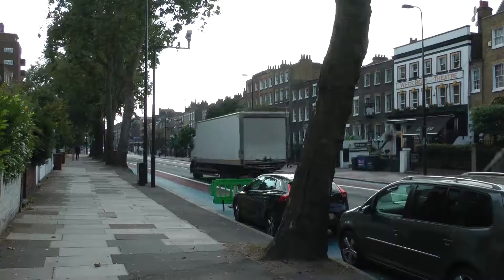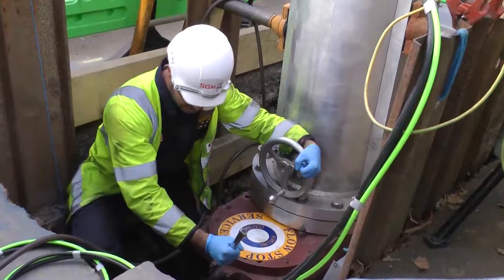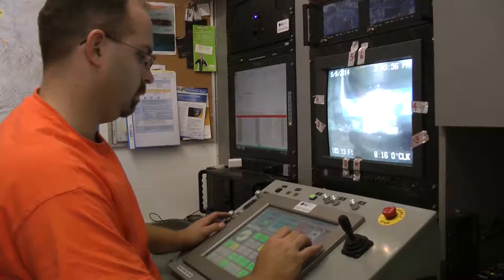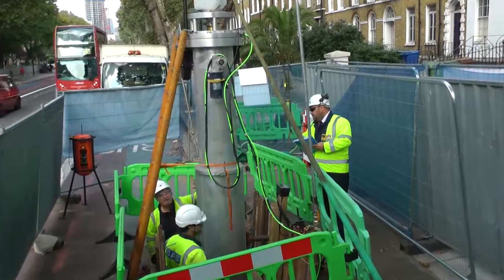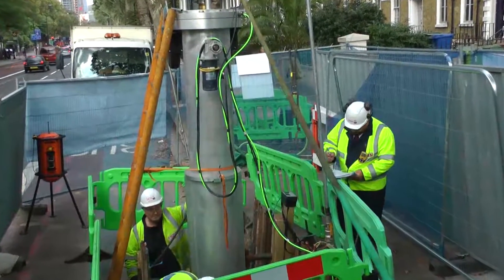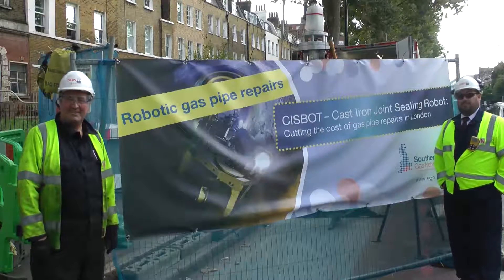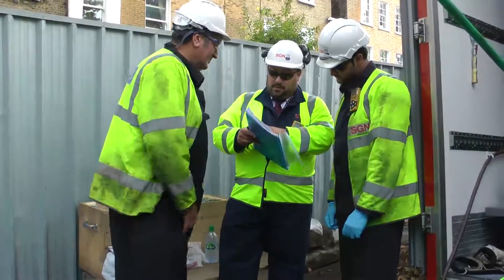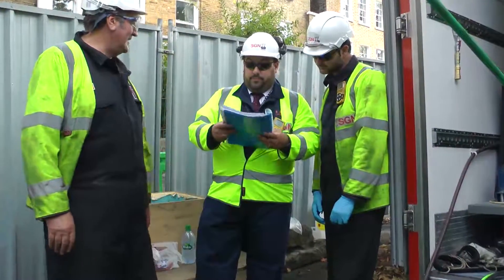How CISBOT is revolutionising our gas pipe repairs | Innovation | SGN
We’re the first UK gas network company to use award-winning CISBOT robotic technology to repair older gas mains.

From just a small excavation in the road, we’re able to send the CISBOT robot into our gas pipe to repair it from the inside. This means we don’t need to dig long trenches along the road to make our repairs, which minimises disruption to road-users. What’s more, we can use the robot in our live gas main so we don’t need to turn the gas supplies off while we’re making our repairs.

Watch to see how we used CISBOT to repair our gas main on a busy south London road in August 2014.

(Please note that this film was produced before we rebranded to SGN in 2014.)